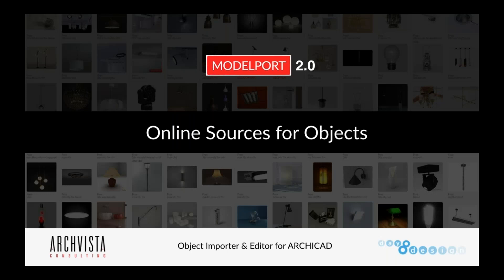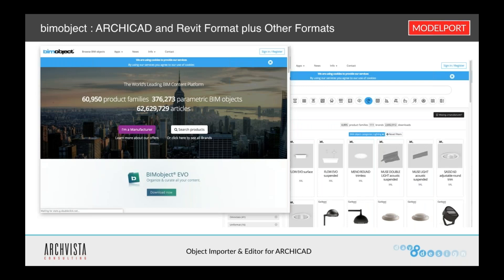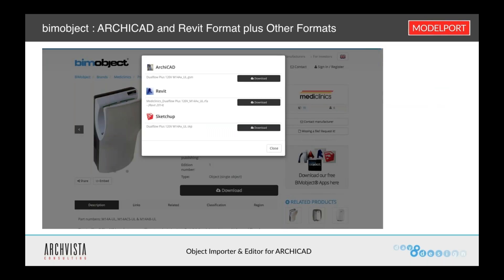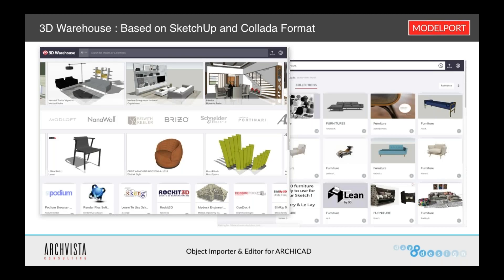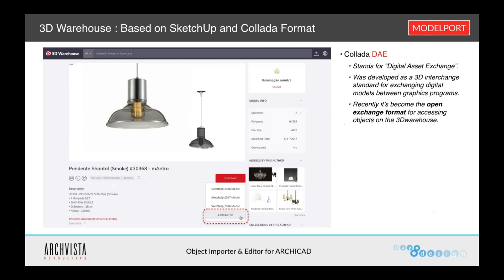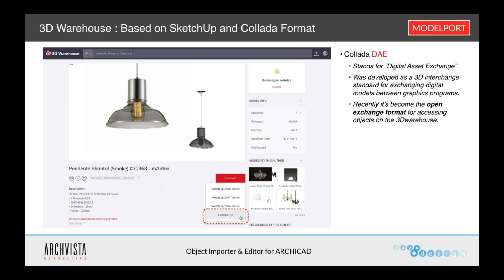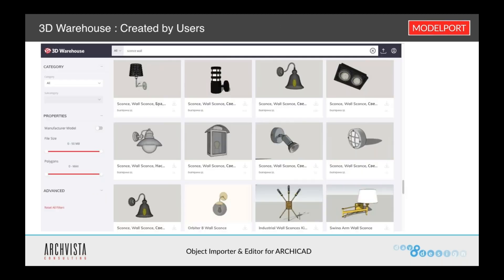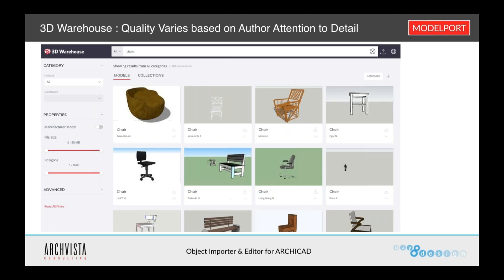Online Sources for ARCHICAD Objects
Uncover how to find objects online for use in ARCHICAD. All can be imported with ModelPort Object Importer and Editor.